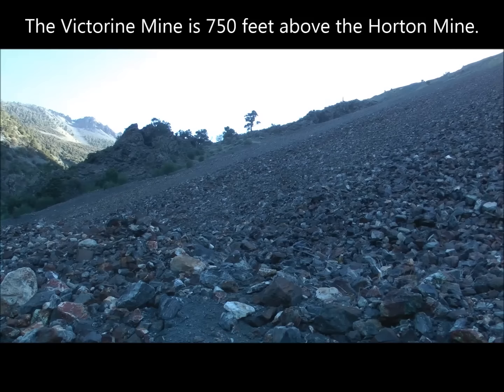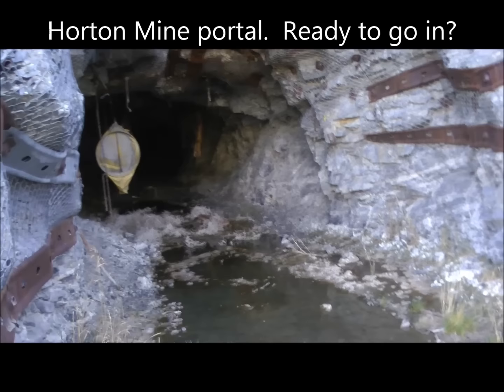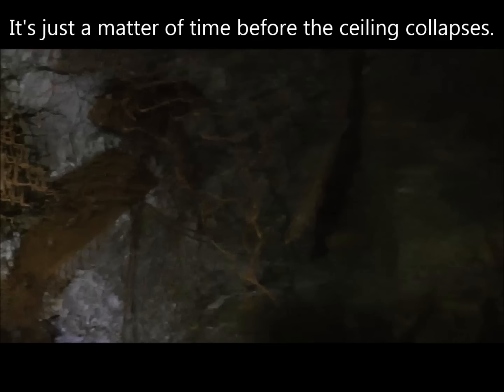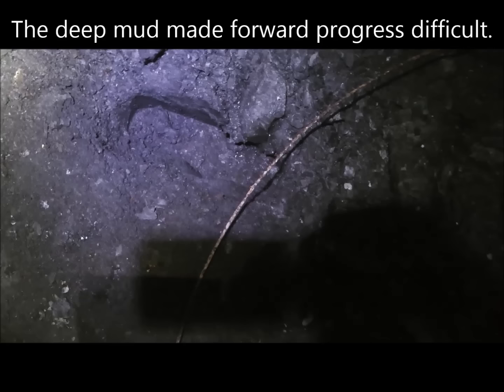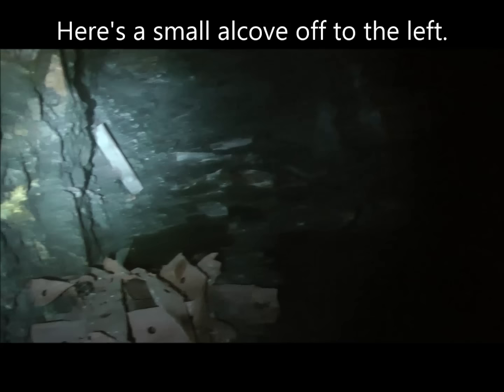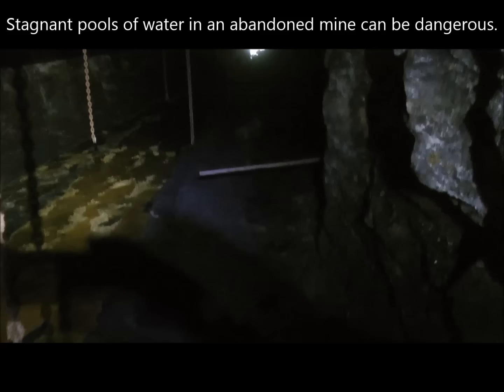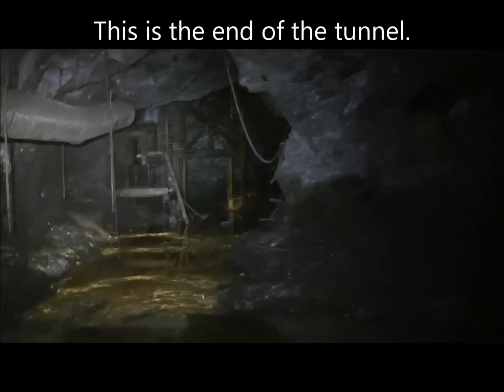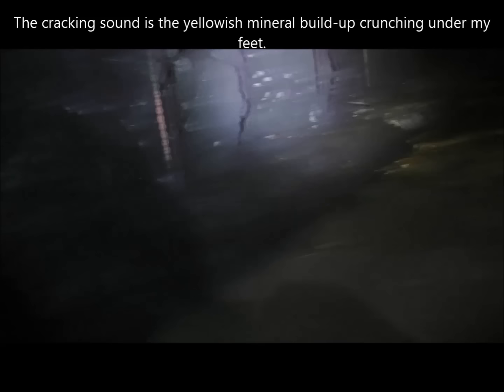The Horton Mine: Follow-up Exploration of a Creepy, Ghost-Filled Mine (Summer 2014)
IMPORTANT MAY 2023 UPDATE: Three other explorers and I went to the Horton Mine’s flooded cousin – and boy oh boy was she even bigger and more dangerous than he was! The main haulage ￼ tunnel goes in for at least half a mile (0.8 km)! Check out my video exploration of this other massive, creepy, flooded mine by clicking here:

As promised, I recently returned to the haunted Horton Mine to fully explore it no matter what happened.  I first explored the mine almost a year ago but turned around after only going into it a hundred feet or so and encountering a supernatural presence that I caught on film.  That video is here if you haven't seen it

This most recent follow-up exploration led me deep into the mine all the way to its flooded end where I was standing at the bottom of a 900-foot tall ore pass that had water cascading down it.  As I was filming this dank area, I once again had a frightening encounter with an unknown presence.  After this recent experience, I will never set foot inside the Horton Mine again.  Never.

NOTE: The Science Channel aired an episode of their TV show "Strange Evidence" which featured my Horton Mine video footage being analyzed by top scientists and researchers! They found it to be legit. The episode was titled "The Devil's Mutant" and aired in Season 3 during June 2019. Check it out!

0:00 Introduction
0:17 Old mill ruins near the Horton Mine.
0:26 The Victorine Mine is 750 feet above the Horton Mine.
0:44 The Horton Mine is straight ahead!
0:50 The canyon is loaded with great scenery.
1:06 Pooled water outside of the mine adit.
1:13 Horton Mine portal. Ready to go in?
1:50 Lots of corrosion is everywhere.
2:40 Looking back at the portal.
3:03 Here's a little history about the Horton Mine
3:18 Note the mist forming in the tunnel.
4:11 Note the thickening, swirling mist.
4:19 Here's a small alcove off to the left.
5:31 This is the end of the tunnel.
6:06 Lot of water falling down from the ore pass.
6:26 Ore would drop out here into a waiting tram car.
7:02 Looking into the ore chute.
7:07 It's clogged with rocks.